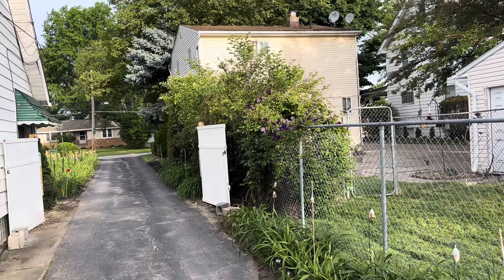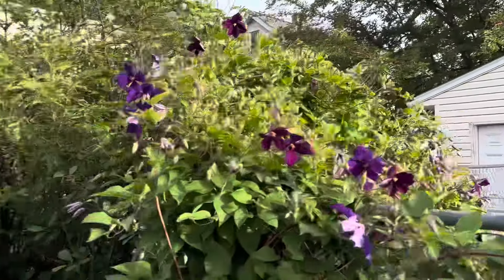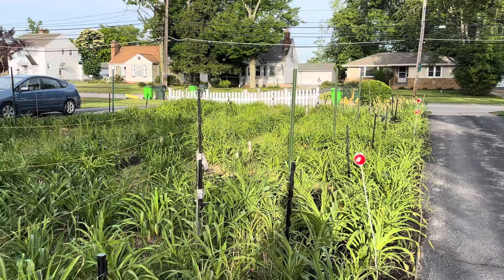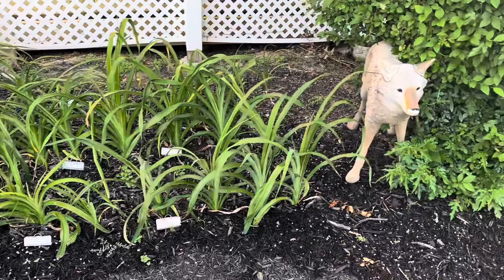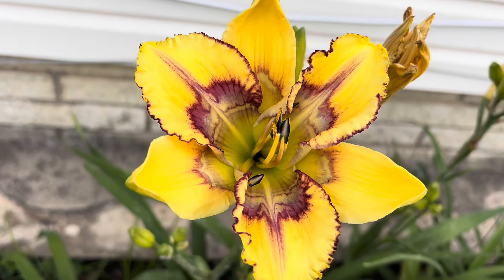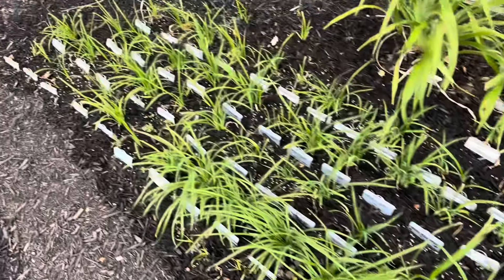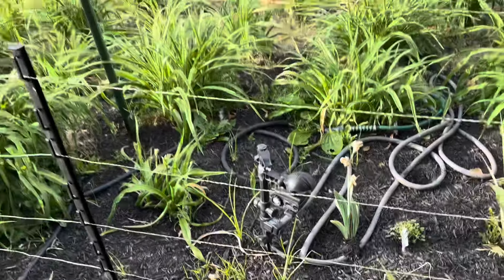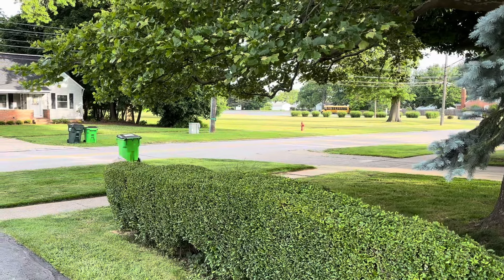Lewis Daylily Garden 6-1-24